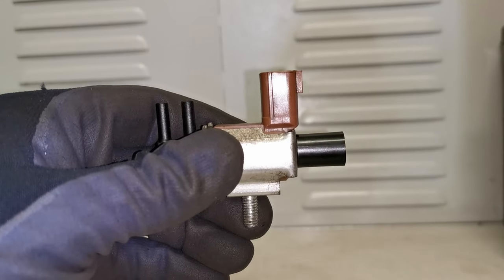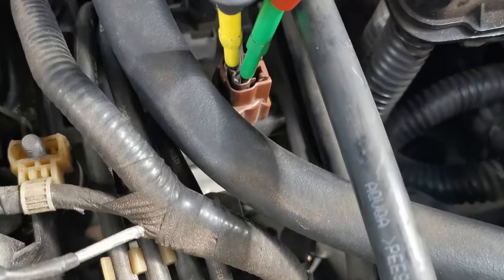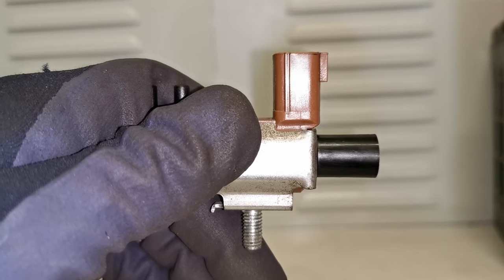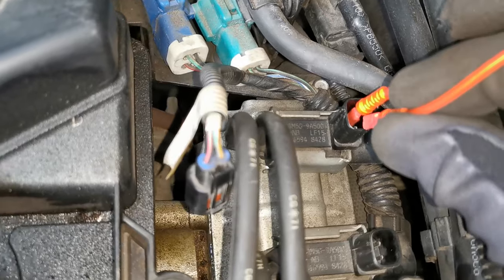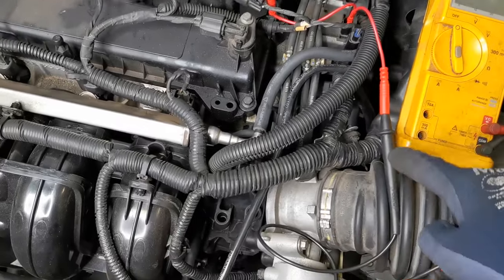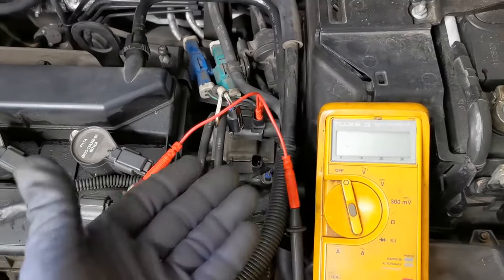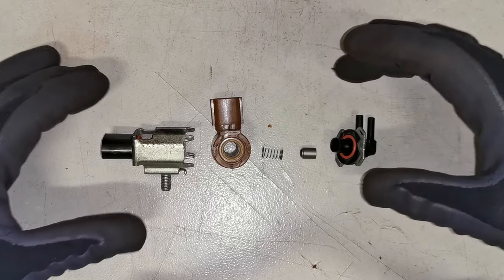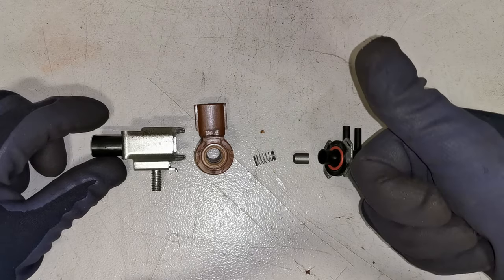Simple Intake Manifold Solenoid Testing - Ford & Mazda P0661 P2008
In this video I show how to easily test Intake Manifold Air Control Solenoids, by following these step by step instructions you will be able to follow along and check yours.

The vehicles I was working on in this video were
Madza 3 2005 with fault code P0661
Ford Focus Duratec 2008 with no fault codes present

Related fault codes that are common for this item P0060 P0661 P0662 P0663 P0665 P2008 P2009 P2010 P065E P065F

How to test Air Control Solenoid Valve Vacuum Valve 4M5G-9J-559NB / 5243591 / 1357313 / BS7E9J559AA on a Ford Focus
Inlet Air Control Valve Solenoid Y218
Swirl Control Solenoid Y57

Defective intake manifold (runner) tuning valve on a Mazda